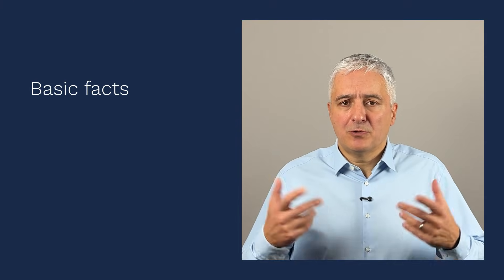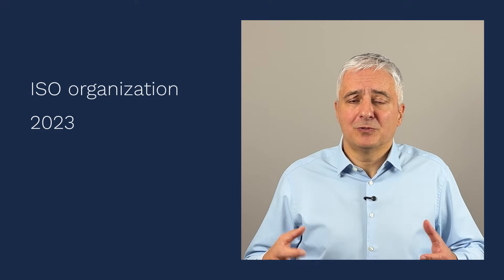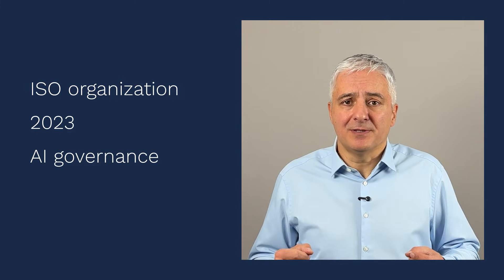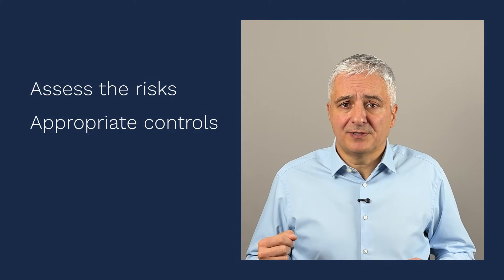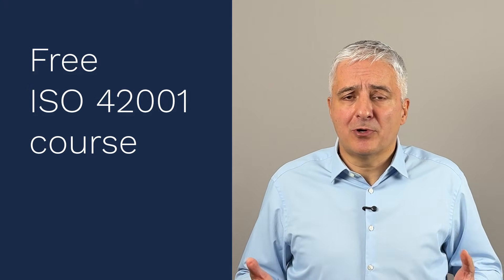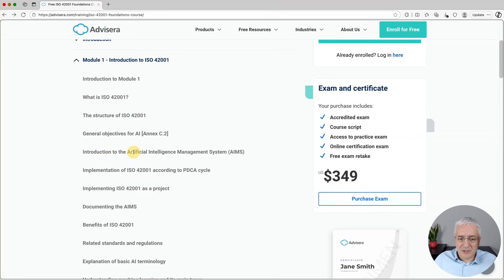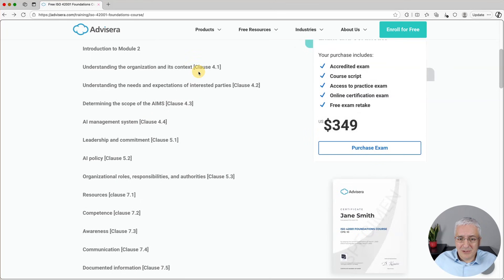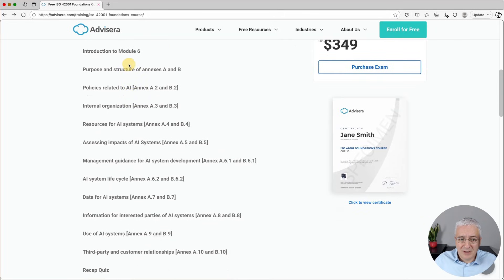What is ISO 42001? Simple Explanation With Examples [AI Governance Tutorials]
Dive into the basics of ISO 42001, the leading AI governance standard, with this informative video. Learn who published it, which companies can implement the standard, the main benefits, and the principles of AI governance it promotes. The video also covers the main concept of ISO 42001: assessing risks and selecting appropriate AI controls, with practical examples of AI systems for answering customer tickets and for processing sensitive customer data.

➡️ ISO 42001 Clauses and Structure: A Detailed Guide [AI Governance Tutorials]

I'm Dejan Kosutic, CEO at Advisera - my field of expertise is cybersecurity and AI governance according to ISO 27001, NIS2, DORA, and ISO 42001.

00:00 Understanding ISO 42001: Basics and Background
01:54 Who Can Implement ISO 42001?
02:53 Principles of AI Governance in ISO 42001
03:10 Examples of Assessing Risks and Selecting AI Controls
05:09 Key Points and Benefits of ISO 42001
05:57 Free Online Course on ISO 42001
07:52 Conclusion and Next Steps